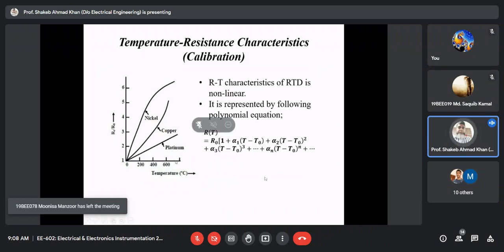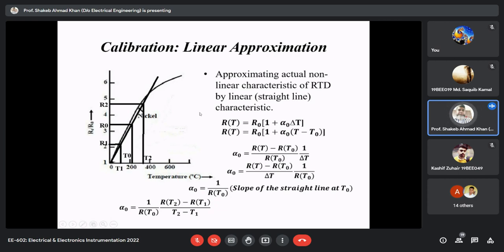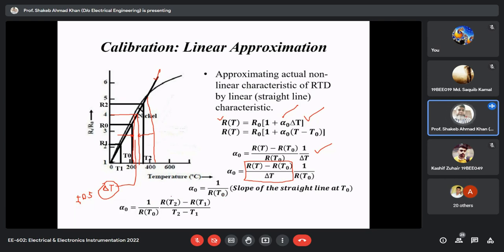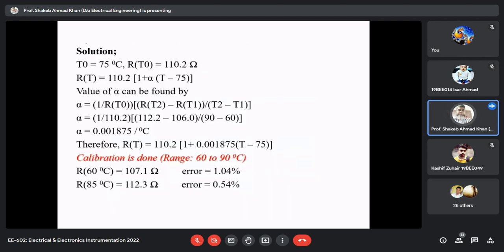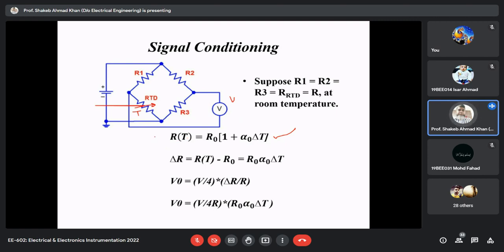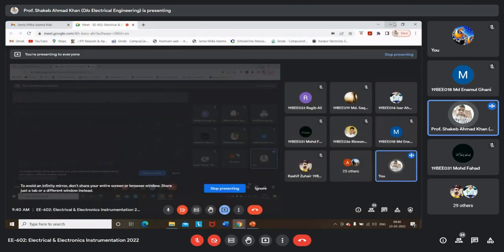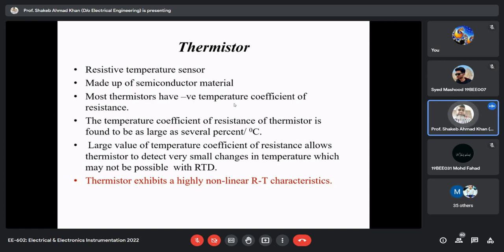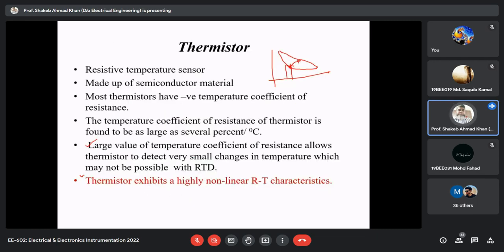Instrumentation Lecture No. 16 - 23rd Mar